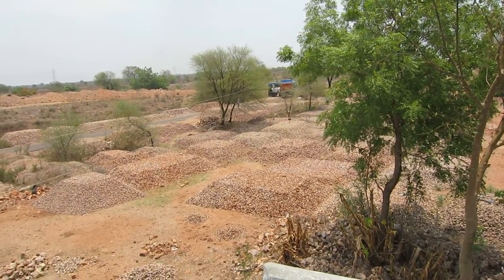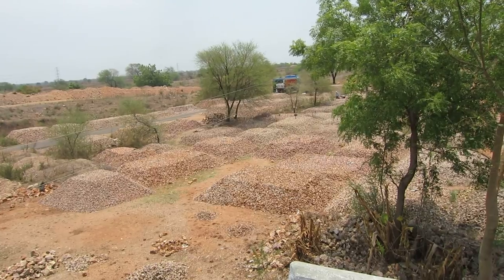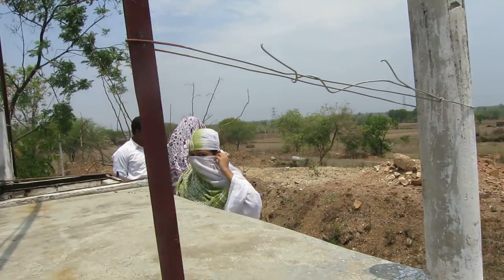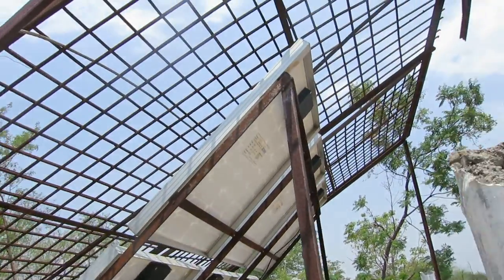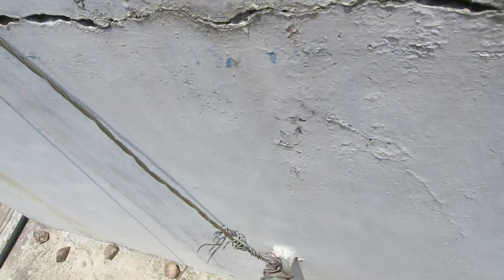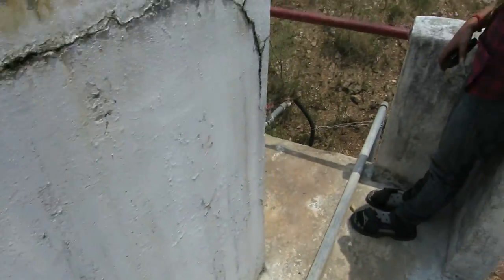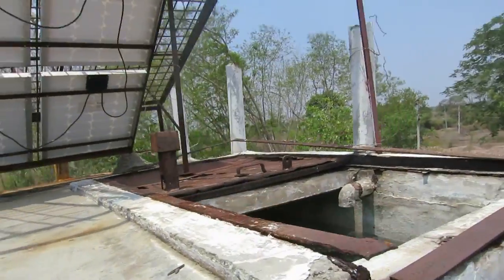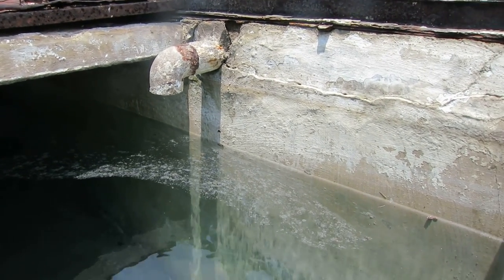On top of Mine EDF Treatment System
Panorama of EDF installation roof in Maharashtra and the fluoride mine.